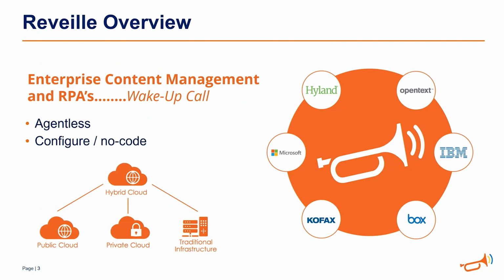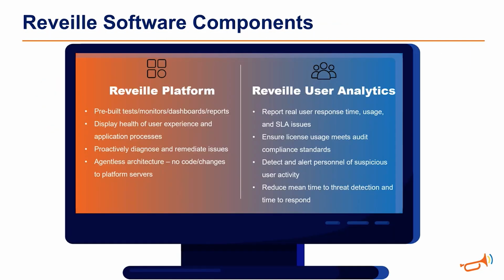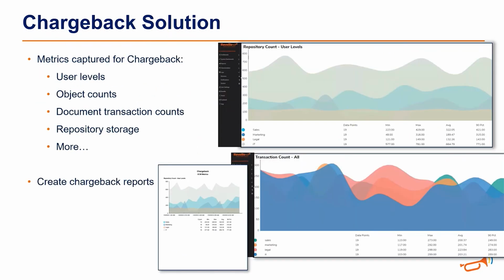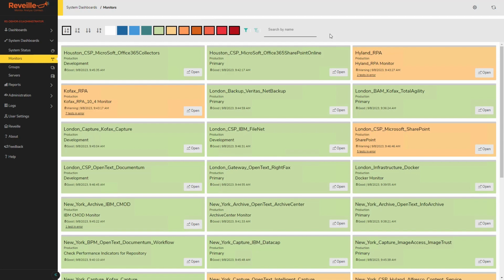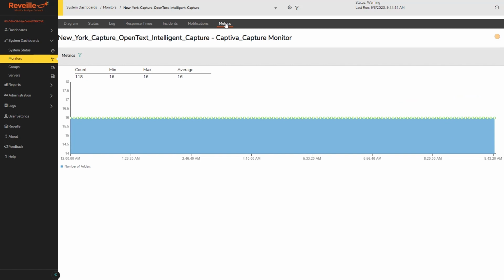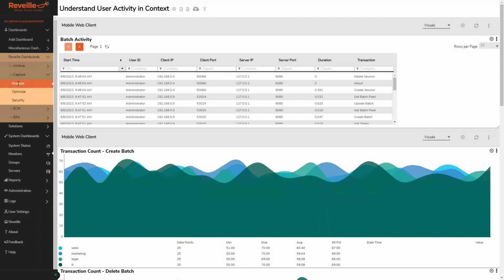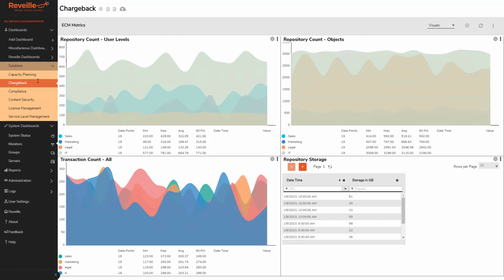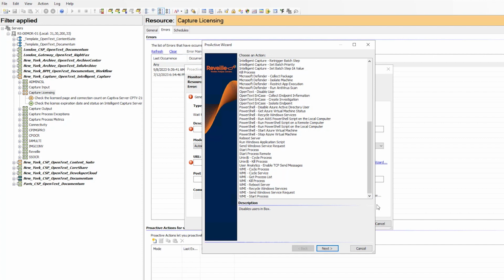Chargeback and License Management for OpenText Captiva/Intelligent Capture Webinar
Our exciting 15-minute webinar (with demo) to explores the latest chargeback and license management solutions designed for OpenText Intelligent Capture. Reveille's recently unveiled solutions provide chargeback and license management data all in one place, based on actual usage.